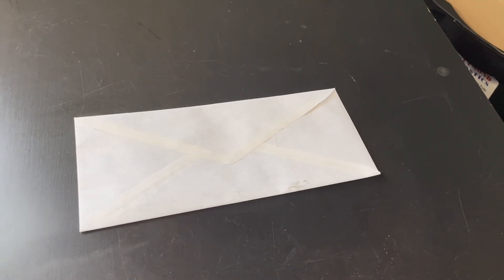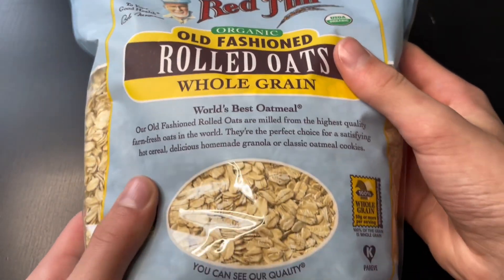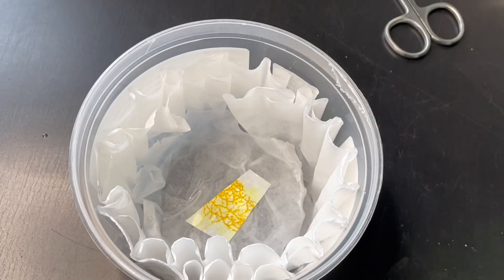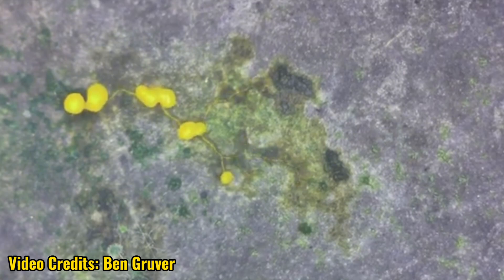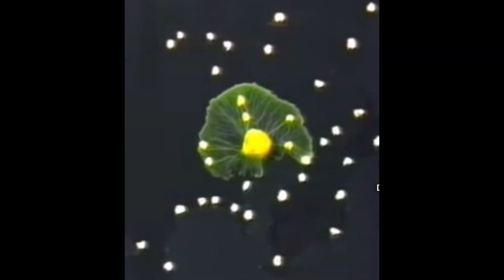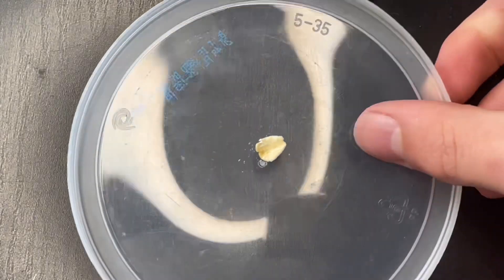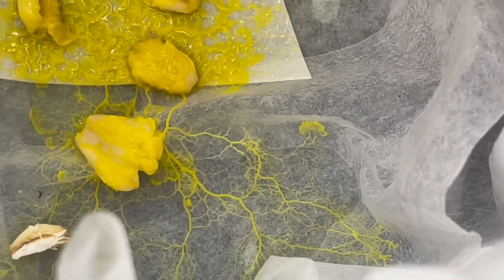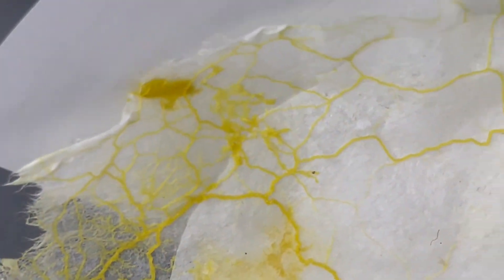My New Pet Slime Mold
Hello everyone! In todays video I will be unboxing my new pet slime mold that I have been waiting to receive I will dove into caring for it and the science behind it.

Also thanks to Ben Gruver for a few clips of some slime molds. It has been a few weeks since I last uploaded form now on until summer season is back I will take a few weeks in between each upload.